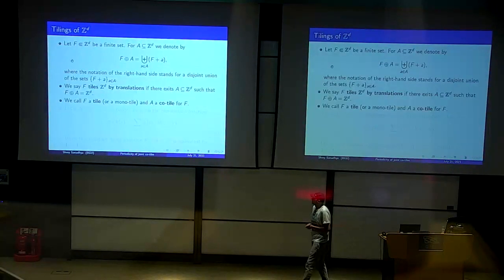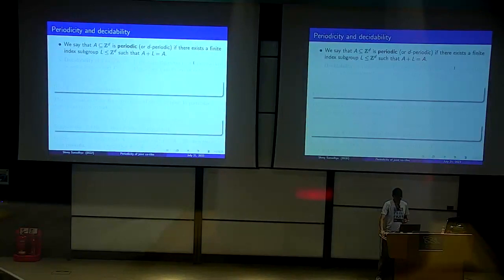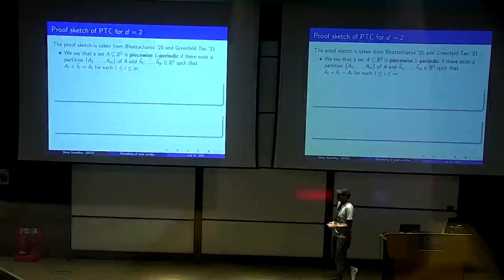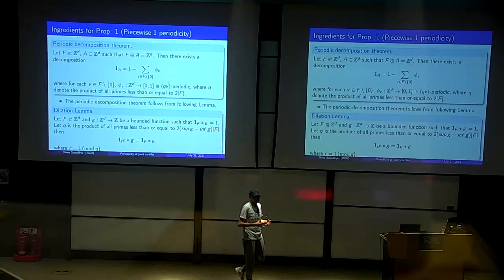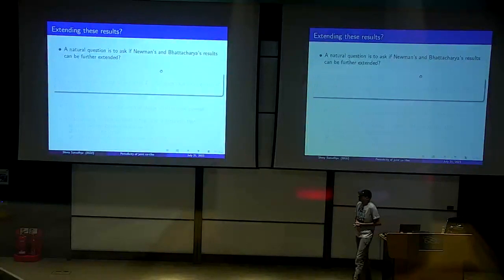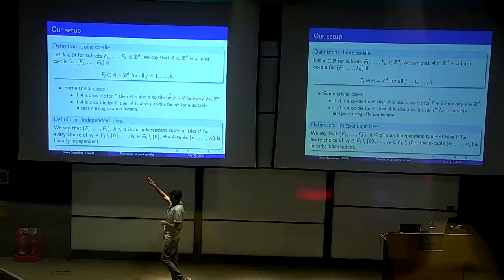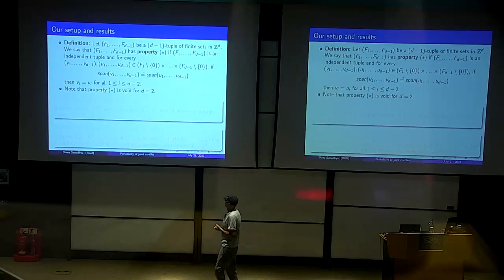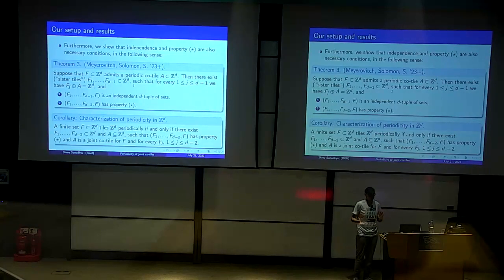Shrey Sanadhya - Periodicity of joint co-tiles in Z^d - Hatfest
Given a finite set (a tile) $F \subset \mathbb{Z}^d$, we say that a set $A \subset \mathbb{Z}^d$ is a co-tile of $F$ if the collection of sets $F+a$, for $a \in A$, forms a tiling of $\mathbb{Z}^d$. For finitely many tiles $F_1,...,F_k$, we say that $A$ is a joint co-tile if $A$ is a co-tile of each $F_i$.

In this talk, we will discuss the structure of joint co-tiles in $\mathbb{Z}^d$, particularly their periodicity. We will discuss the connections of this notion to the periodic tiling conjecture (PTC), whose $\mathbb{Z}^2$ case was resolved by Bhattacharya, and a counterexample in high dimension was recently given by Greenfeld-Tao. Our setup extends a theorem of Newman (every co-tile in $\mathbb{Z}$ is periodic) to higher dimensions. It provides characterization for the periodicity of a co-tile for all $d$ greater than 2. This is joint work with Tom Meyerovitch and Yaar Solomon [arXiv:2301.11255].

A talk from Hatfest at the Mathematical Institute, University of Oxford.